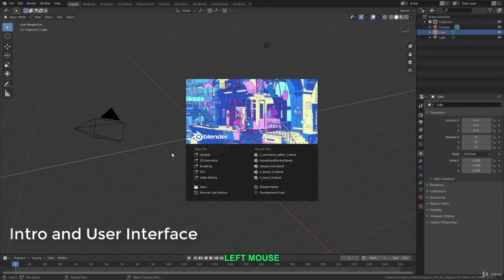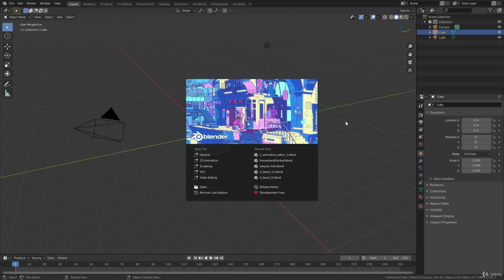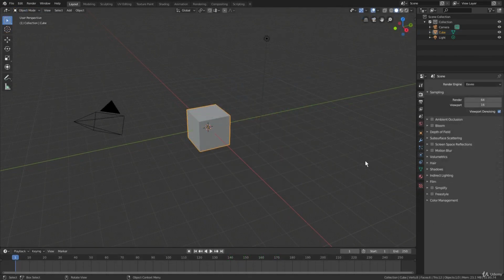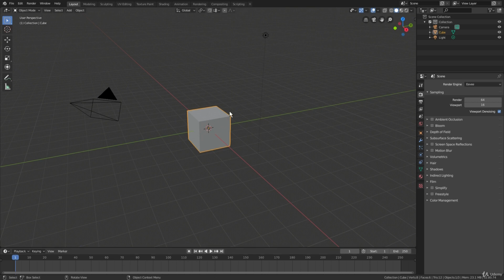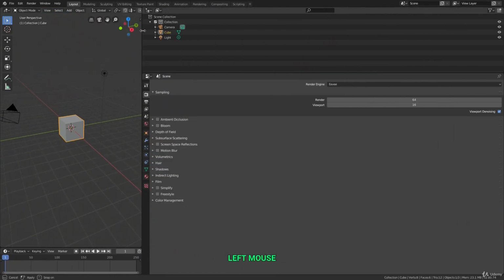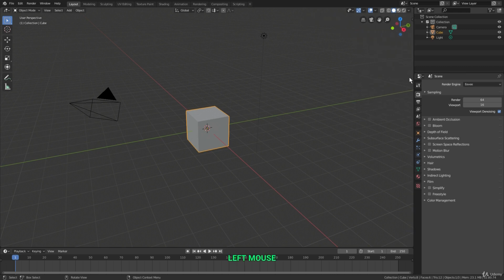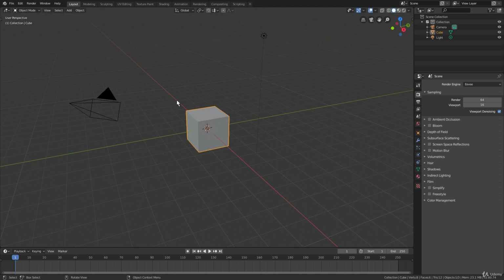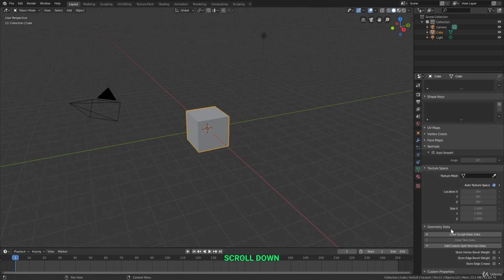Blender Class 01 "User Interface" / Section 01 Understanding blender